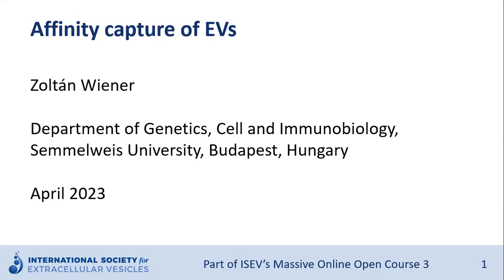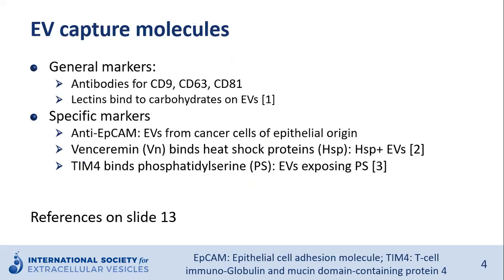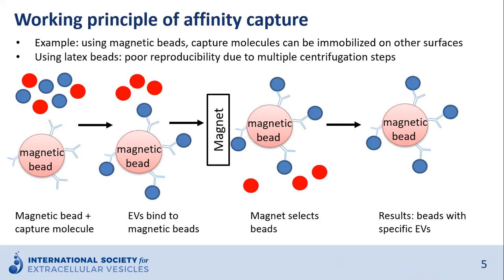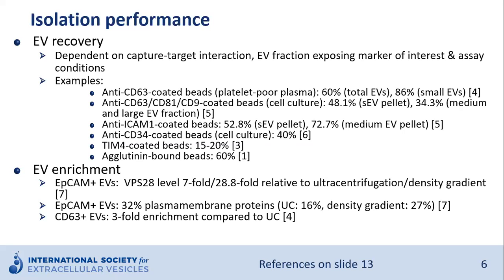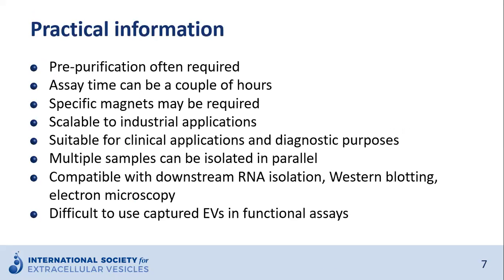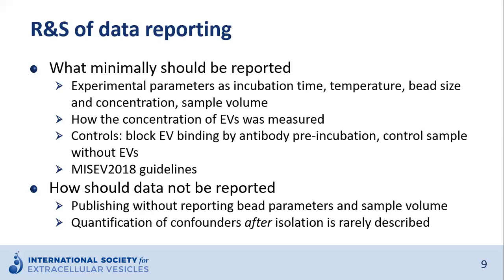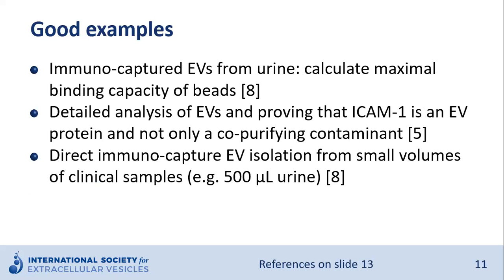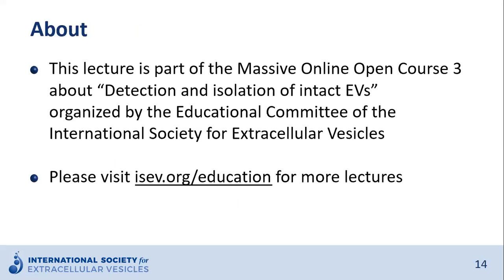Affinity capture of extracellular vesicles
Lecture about affinity capture of extracellular vesicles (EVs) by Zoltán Wiener as part of the third massive online open course (MOOC) of the International Society for Extracellular Vesicles (ISEV). The lecture covers the basic principles of affinity capture, the performance of affinity capture in terms of EV recovery and enrichment, practical information, do’s and don’ts as well as examples.